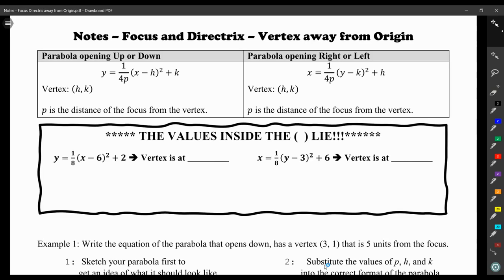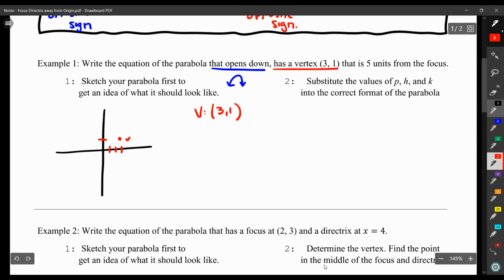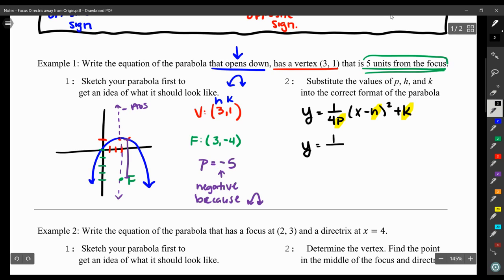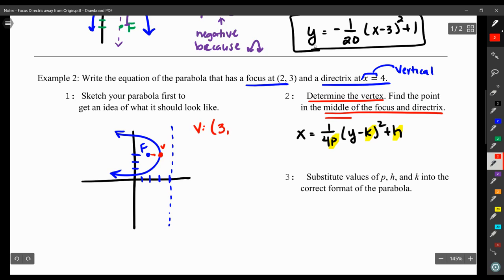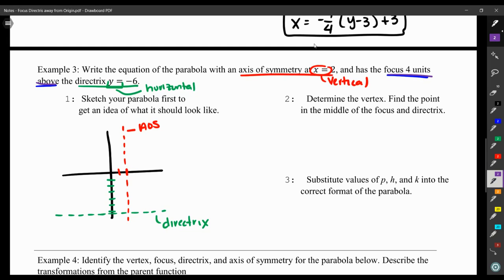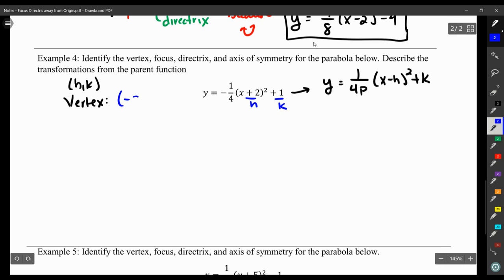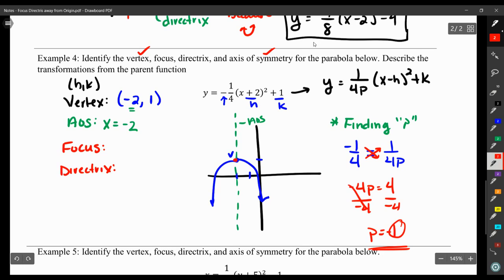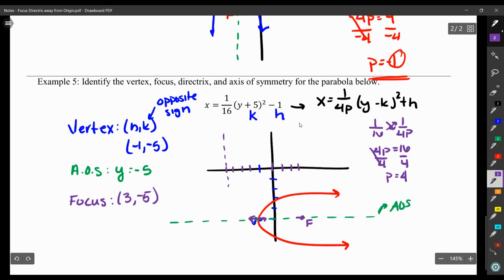Notes Focus Directrix Vertex off of Origin